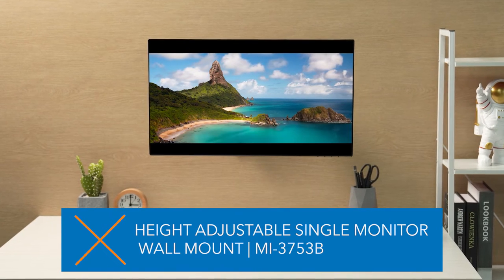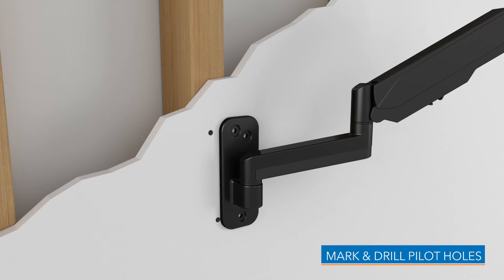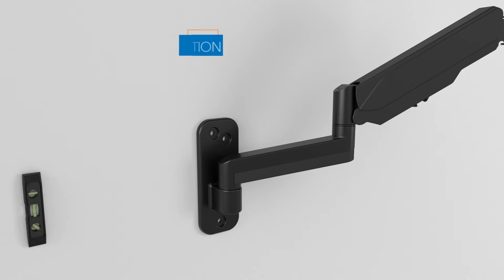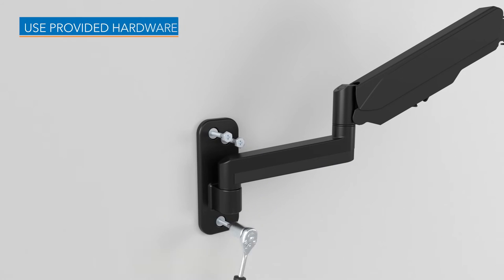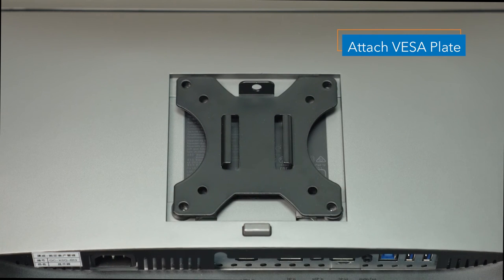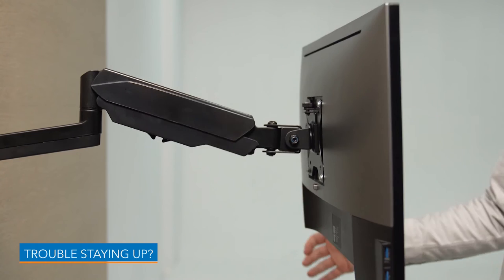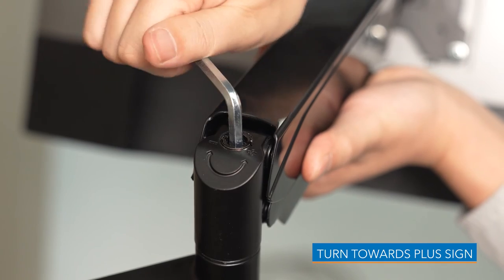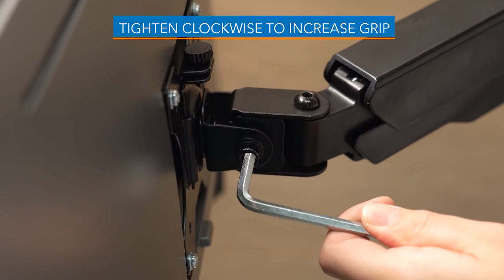Height Adjustable Single Monitor Wall Mount | MI-3753B (Installation)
Relieve neck and back pain while freeing up desk space by mounting your monitor on the wall. This single monitor wall mount can tilt, swivel, and rotate for versatile positioning. It features a gas spring arm for effortless height adjustment and includes integrated, in-arm cable management for a neat and organized appearance. Installation is easy with a single stud wall plate and detachable VESA bracket. Sturdy aluminum and high-strength steel construction will stand the test of time. Turn the hex bolt at the base of the gas spring arm to adjust the tension to hold monitor in place.